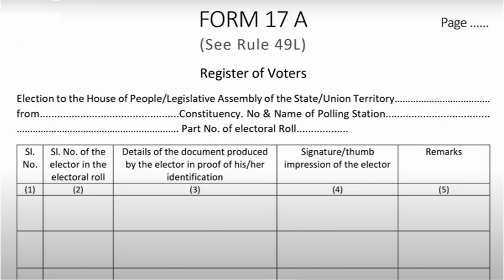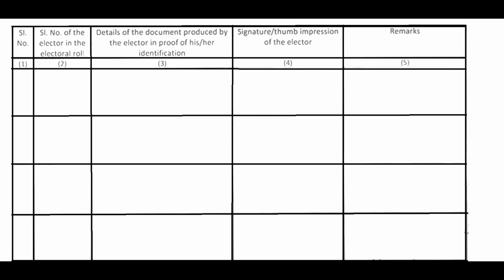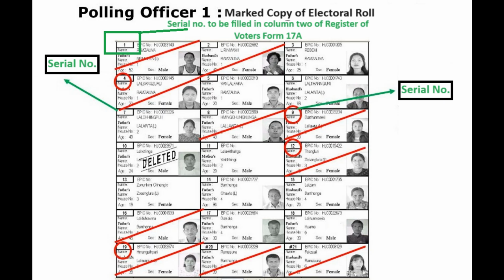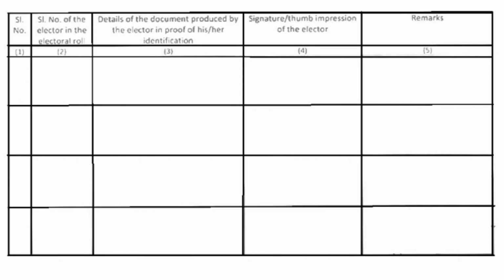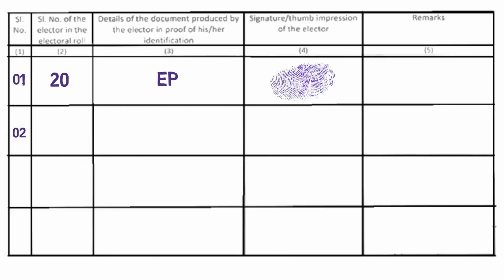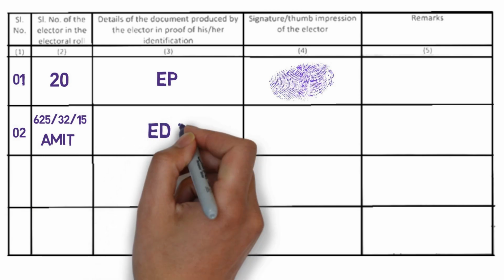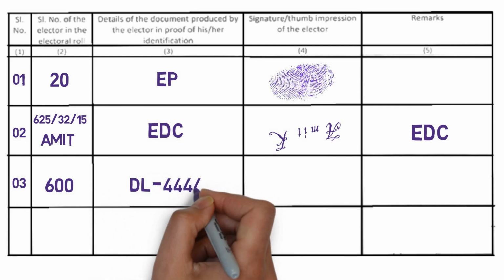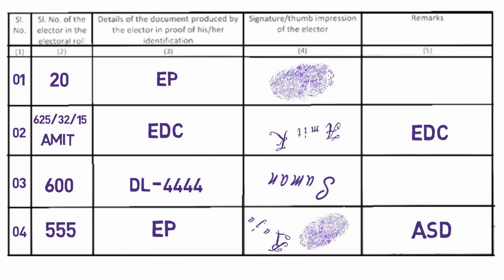Register of Voters Form 17A